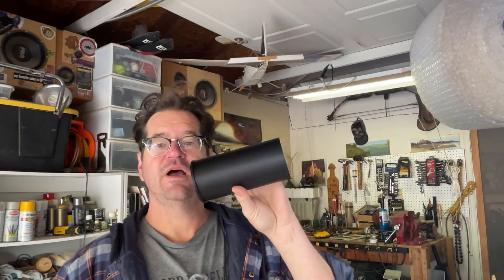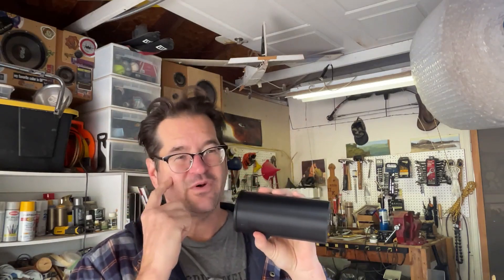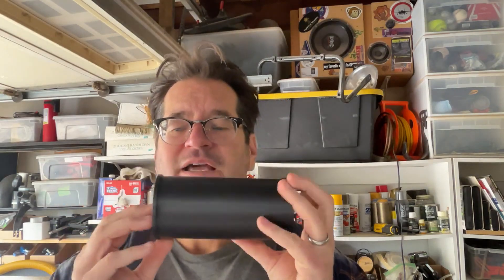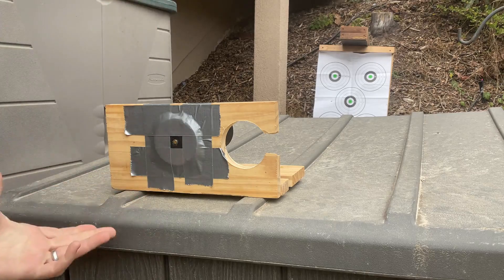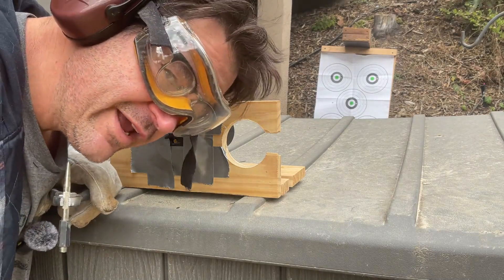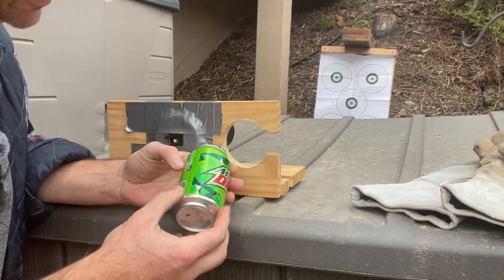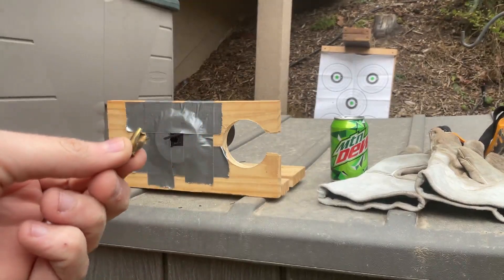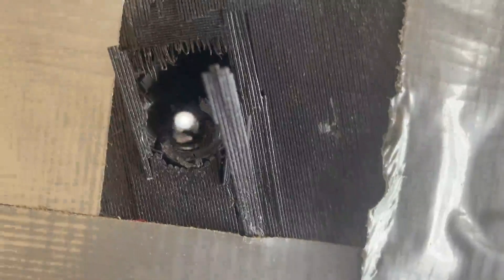3D Printed Gun Barrel... Will it work this time?....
So, yeah, I 3D printed a gun barrel using the trial version of the software I like to use, to "MythBust" if a 3D printed barrel would actually work.   The results were kinda surprising!